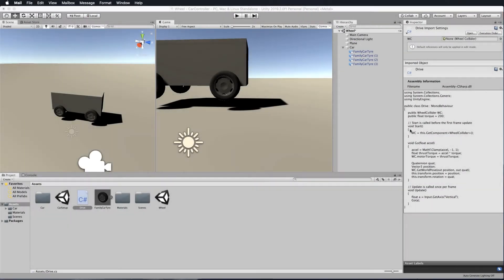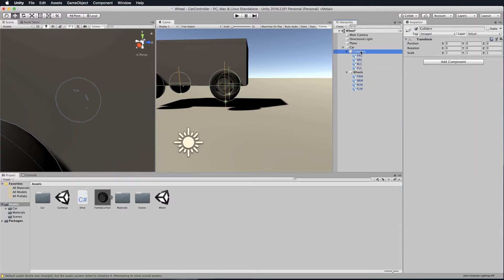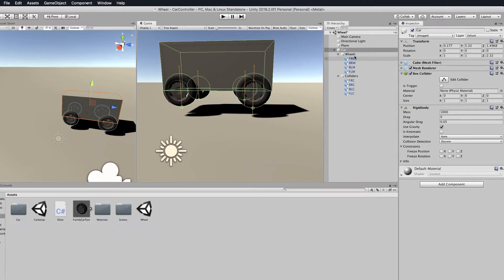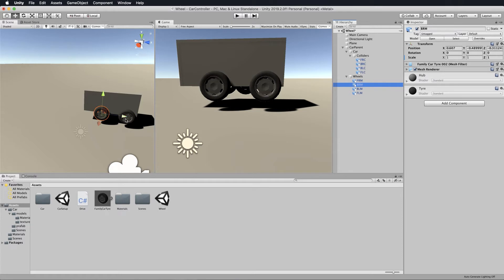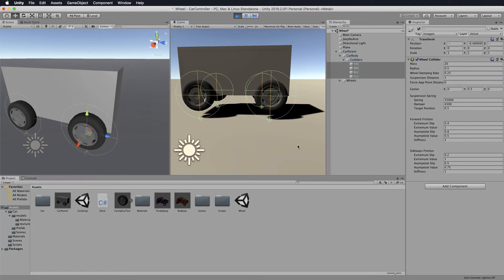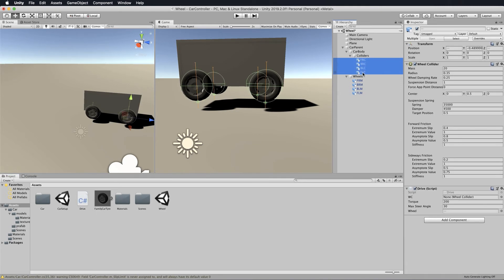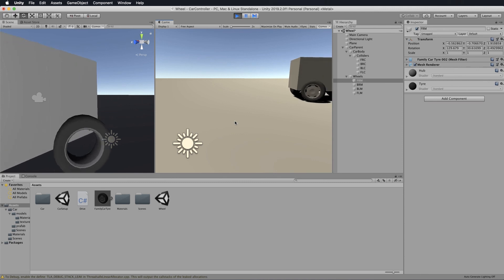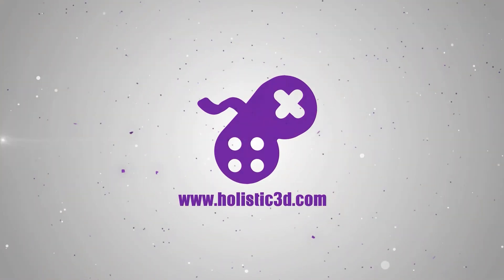Wheel Physics in Unity 101 Part 3.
This set of tutorials is part of the larger course "Build a Multiplayer Kart Racing Game"

In these tutorials you will learn about Unity's wheel collider and it's associated physics and construct a four wheeled vehicle from the ground up as well as create a drive script to turn the wheels and push the vehicle forward.